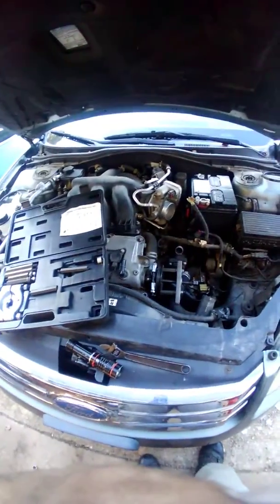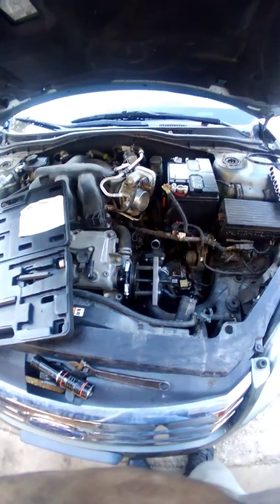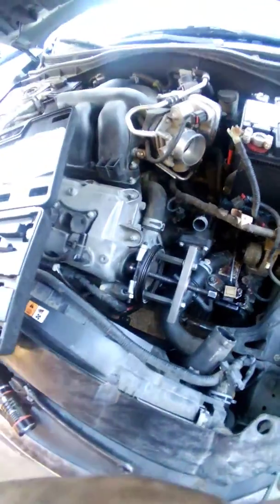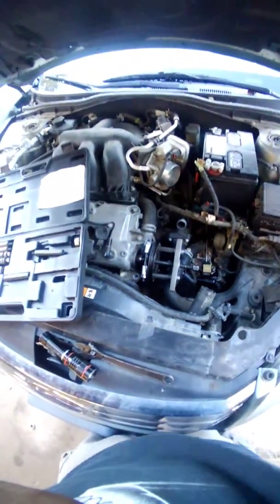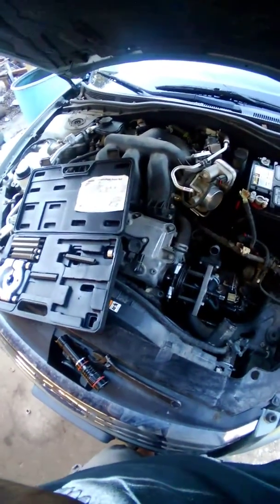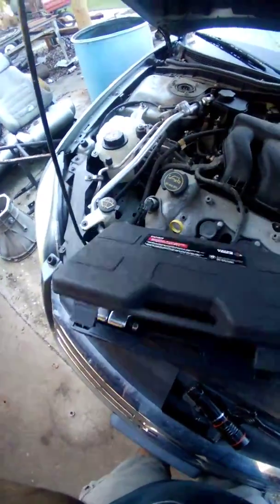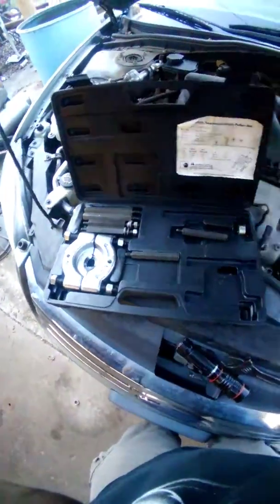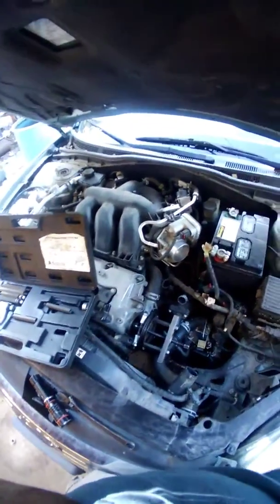2006 Ford Fusion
Water pump drive pulley removal